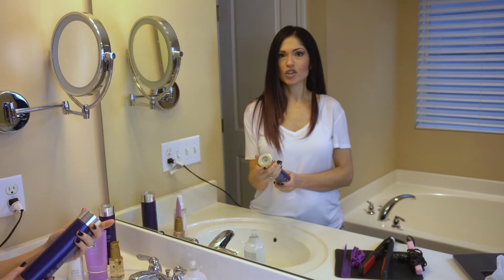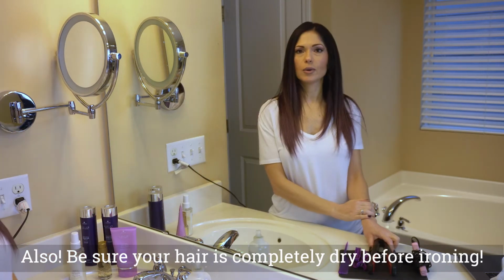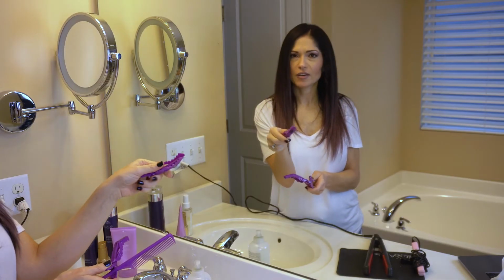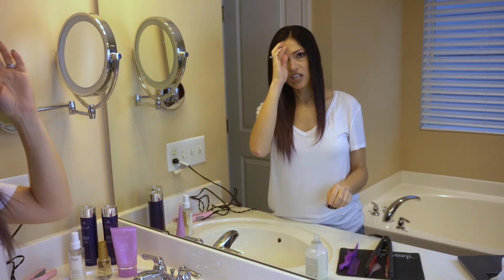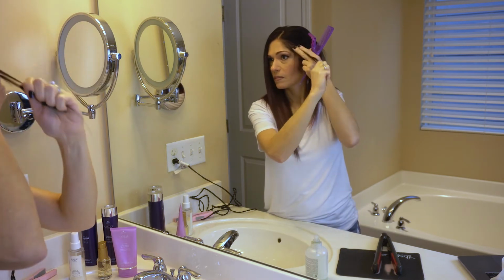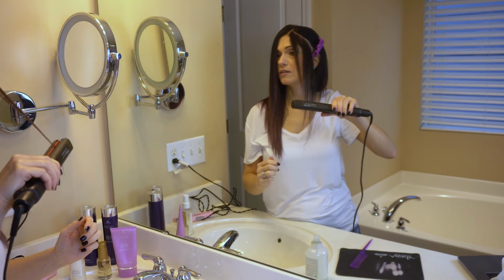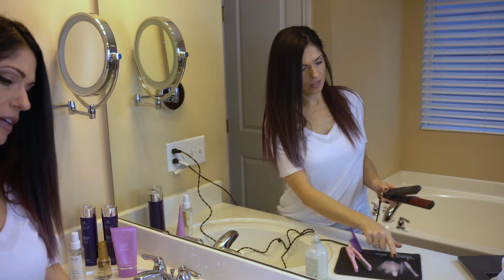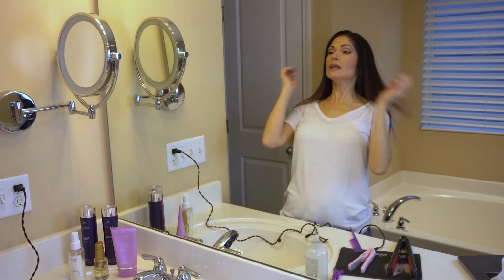Flat Iron Like a Hairstylist!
Hey everyone!

Ever wonder why you spend what seems to be FOREVER flat ironing your hair, only for it to frizz up within 2 minutes of stepping outside? It can really put a damper on your day, especially if you’re trying to look put together for a special event, job interview, or date night with your special person!

As a licensed and seasoned hair stylist, I have a sweet little trick for you that will help make your hair look shiny, silky, and (mostly) frizz free without damaging it! I say “mostly”, because if you happen to be trekking through the Amazon Rainforest, I have serious doubts your hair will make it through that type of humidity lol!

Stay Healthy and beautiful!

I am not sponsored/affiliated with any of the following product brands, I just happen to love them, but of course if you find a different brand/product that you absolutely love, and that works well for you, then that’s awesome too!

Links to products I used:

Straightening crème

Hair oil

“Travel” or “mini” flat iron

Sectioning clips

Heat resistant mat